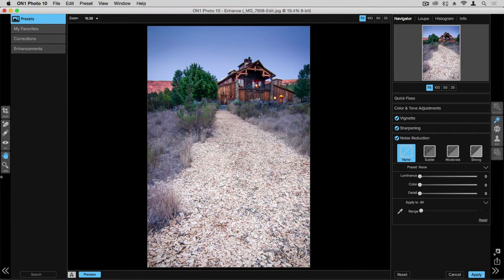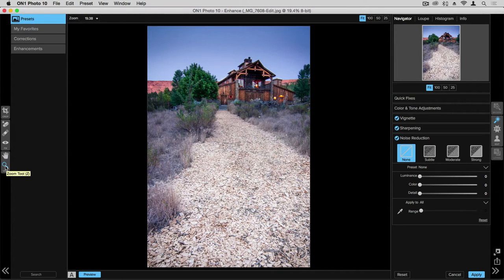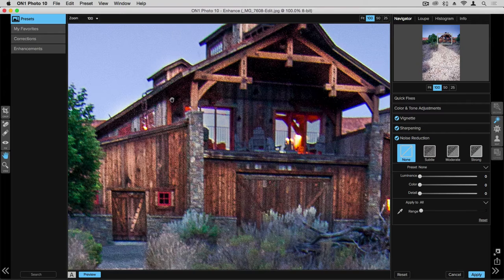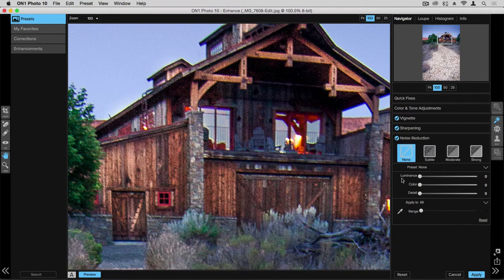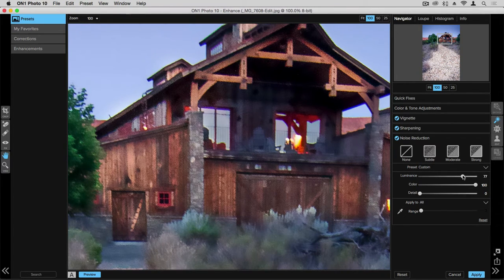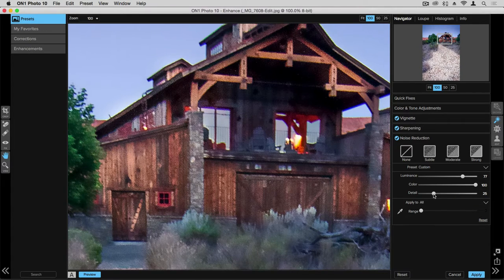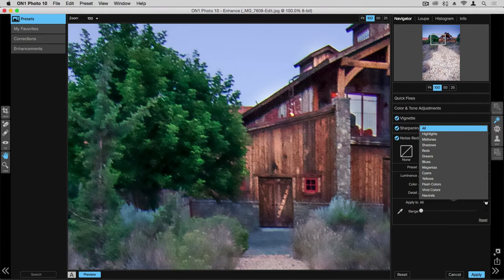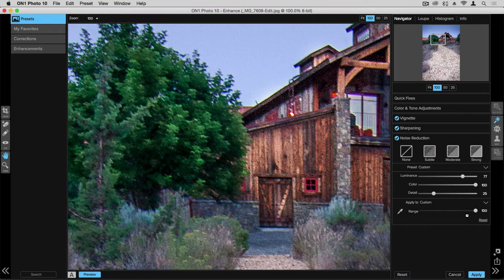ON1 Enhance 10 - Noise Reduction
See how ON1 Enhance 10 helps reduce and remove noise generated from low light situations where your camera sensor is pushed to it's limits.